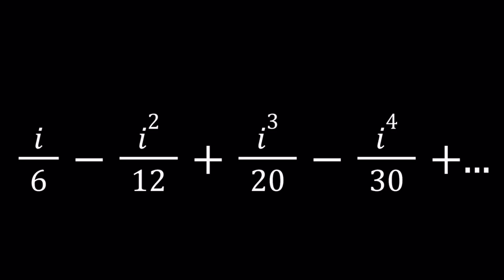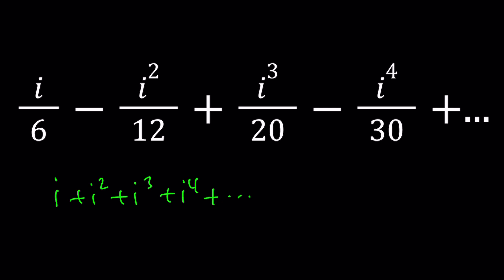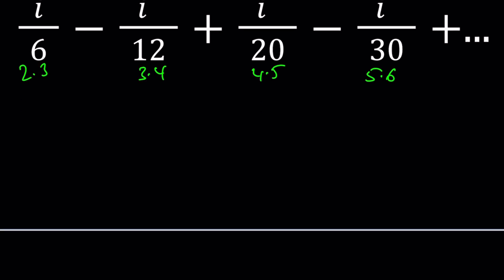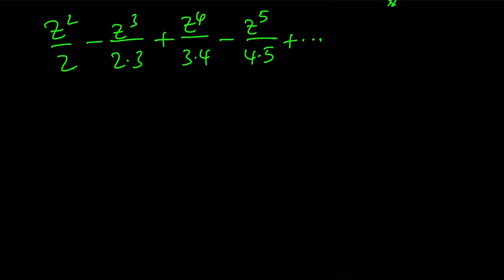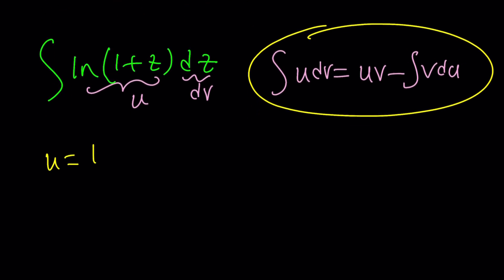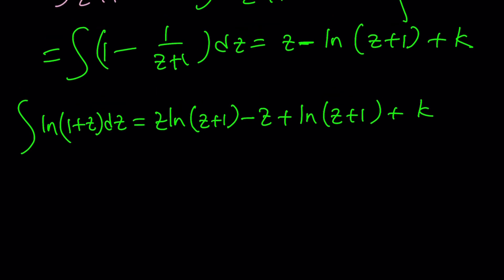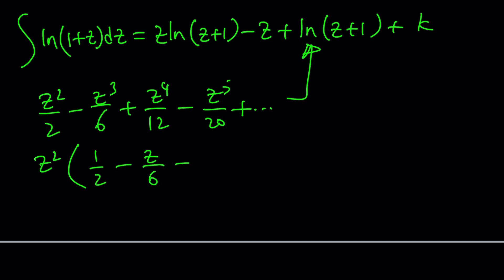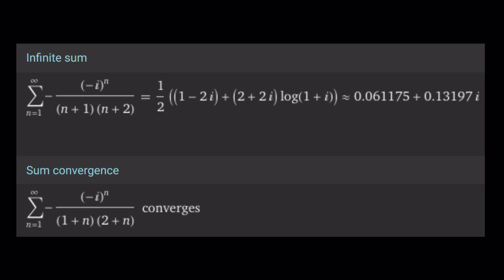Another Infinite Sum of Powers of i | Problem 512